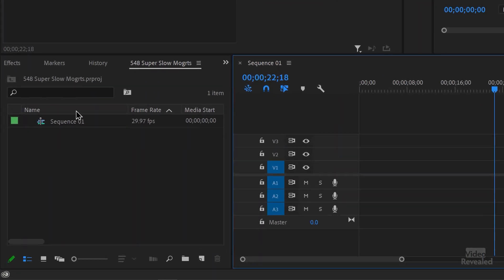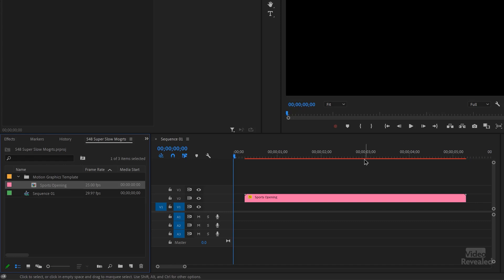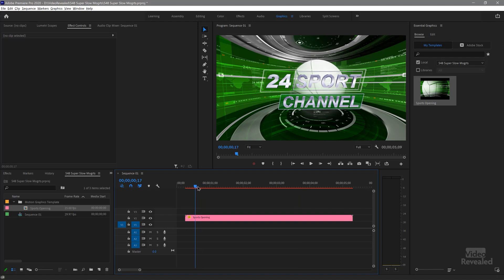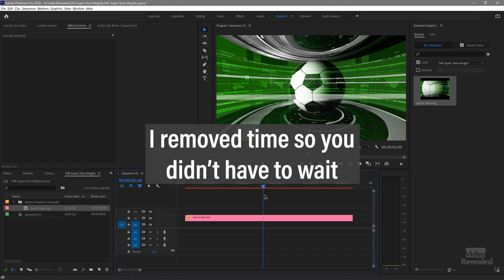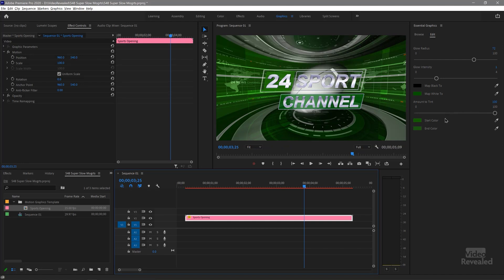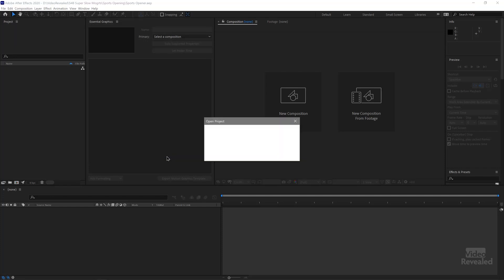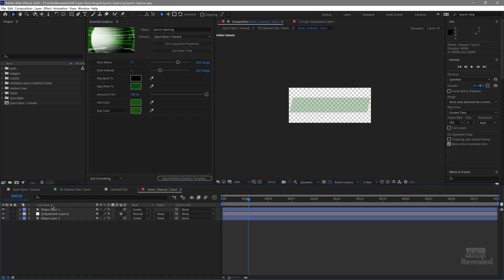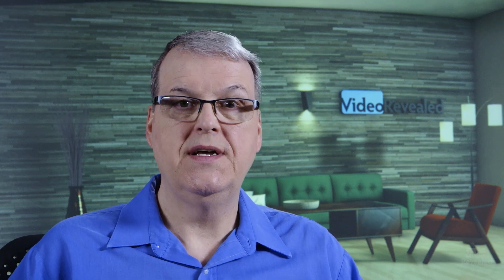Why are Mogrts (Templates) so slow!?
Why are Mogrts so slow!?

If you've been frustrated with templates that you've purchased and having them play so slow in the Premiere Pro timeline, then this tutorial will help understand why that's happening.

QUESTIONS?

THANKS!